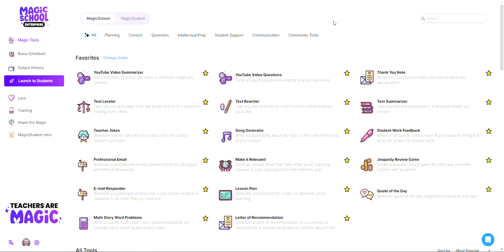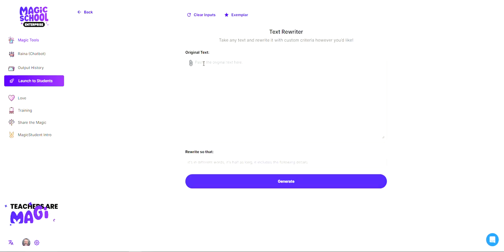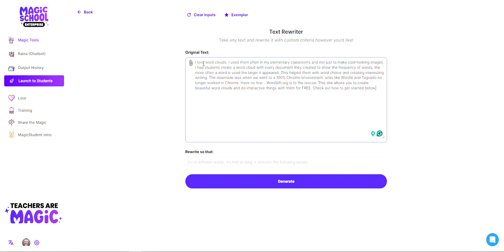MagicSchool AI Making Text Rhyme